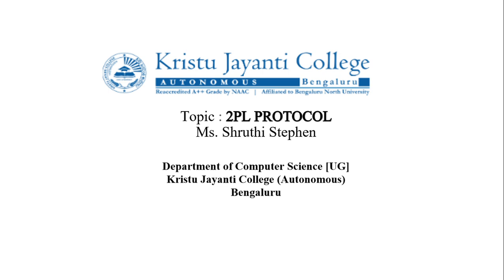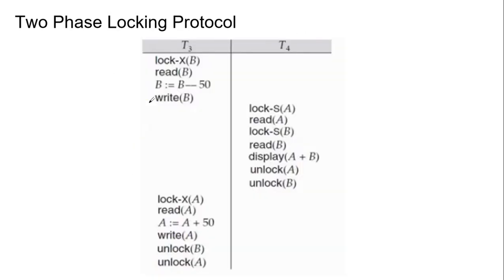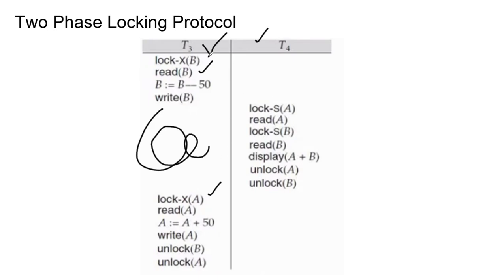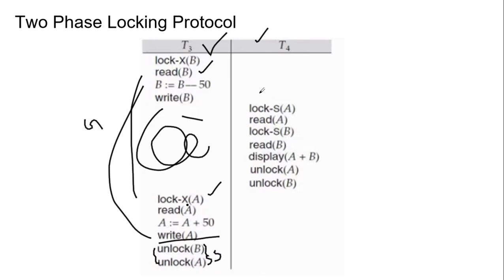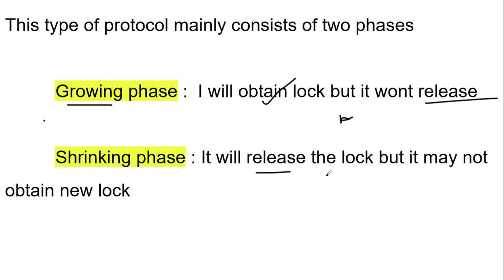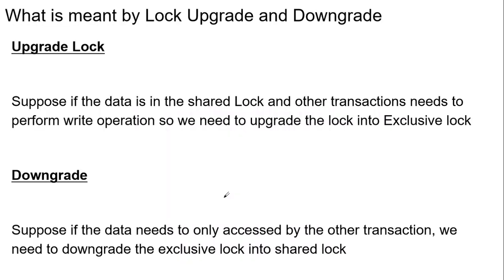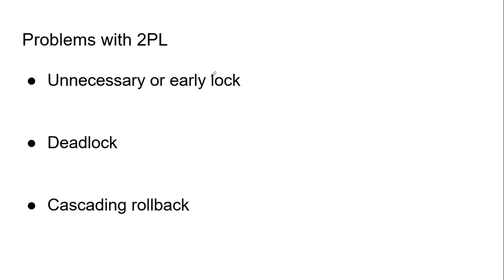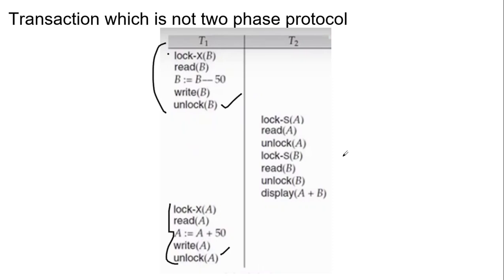2PL PROTOCOL - DBMS